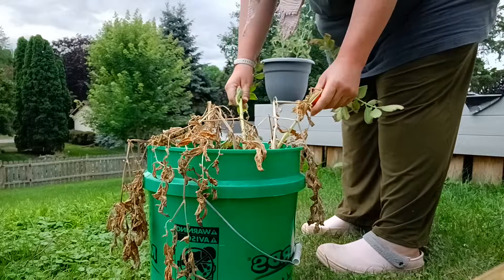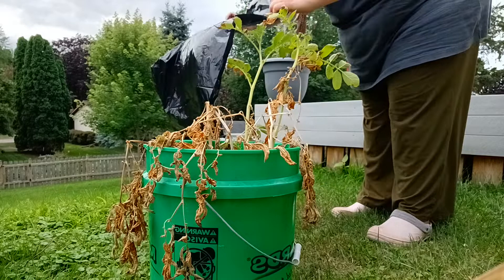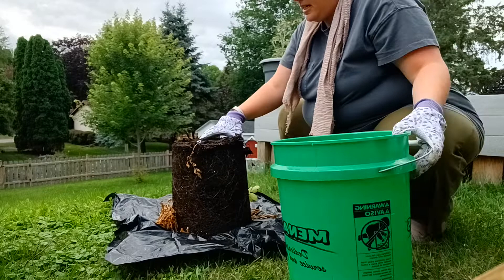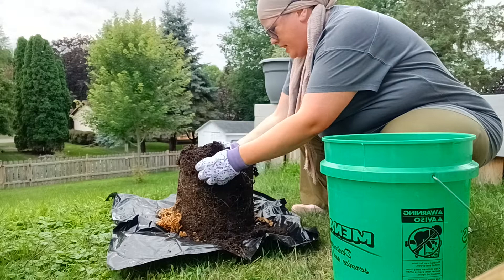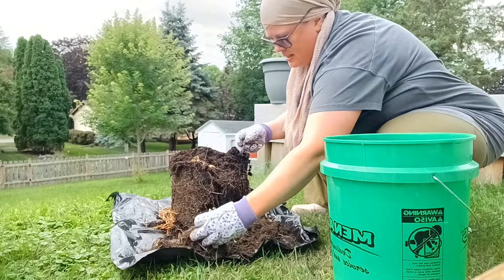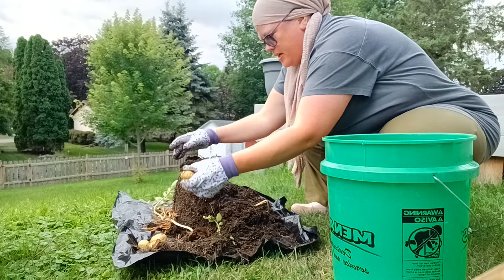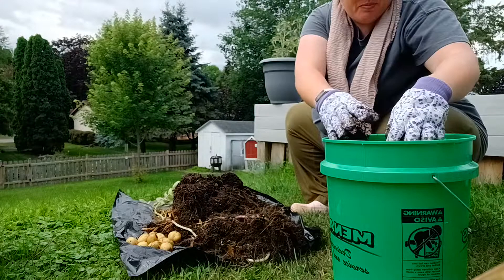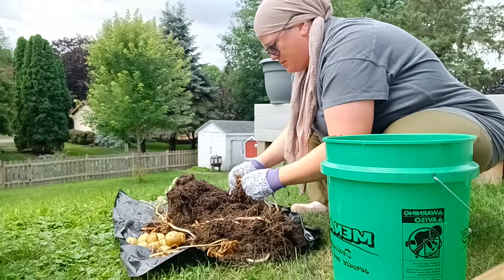We Grew Potatoes! First time bucket gardening!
This one is different than my usual videos but excited to be sharing with you. By the way. this is the first ti.e I appear in front of the camera so Hello!! 🙋‍♀️

Wow!! After watching countless how-to videos I decided to try my hand at growing Potatoes! I planted Yukon golds and sweet potatoes but today I am harvesting the first bucket of golds that were ready. It was so exciting to uncover the new beautiful potatoes. can't wait for the next bucket to be ready.

Growing your own food is a challenge at times but I find it incredibly rewarding. It can definitely be an expense up front but the end result can be a prolific investment. I can't wait to share more with you all!